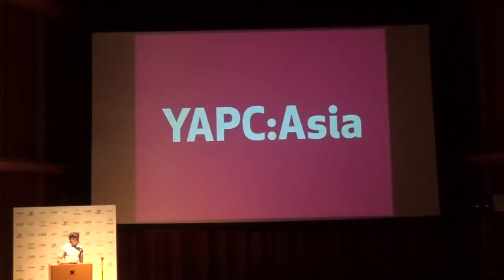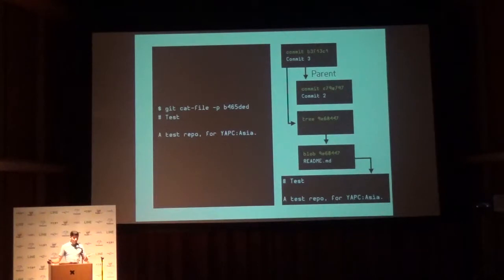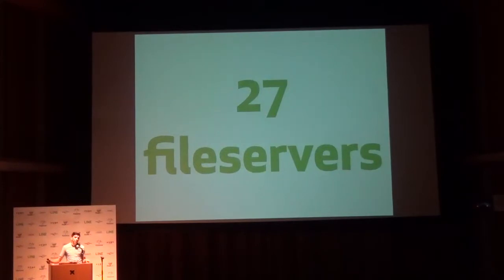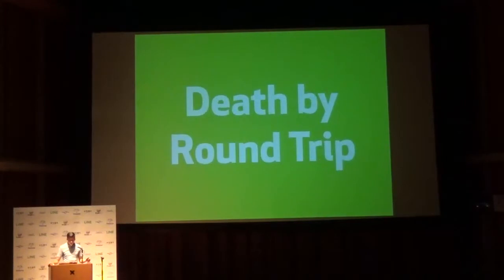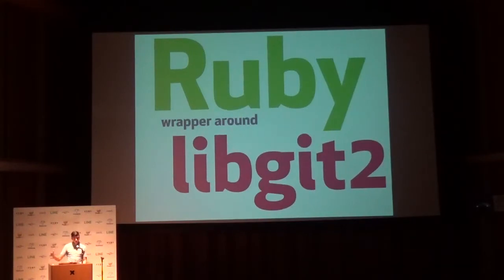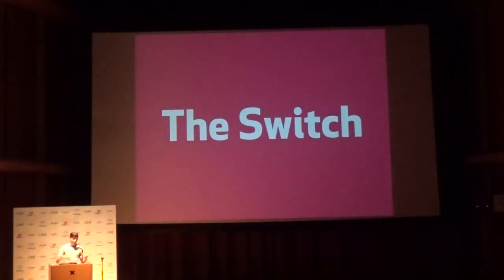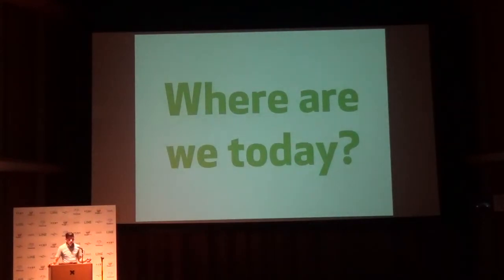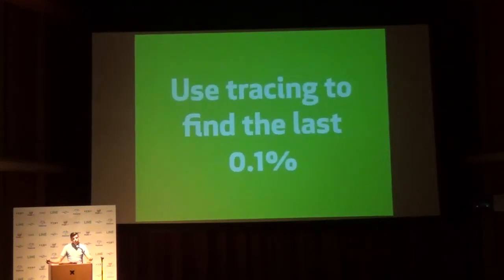Changing the tires on a moving car: a case study in upgrading legacy architecture / Andy Delcambre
YAPC::Asia Tokyo 2014